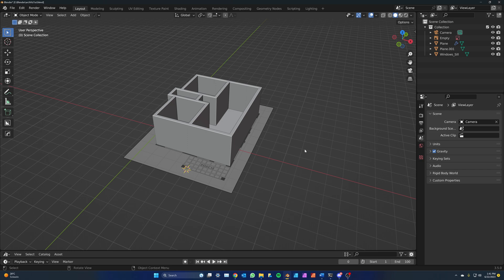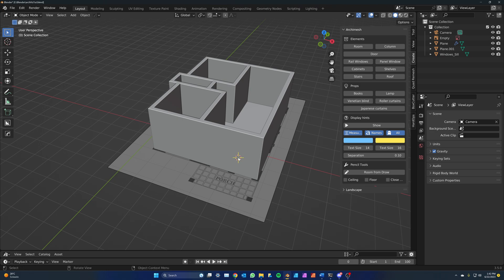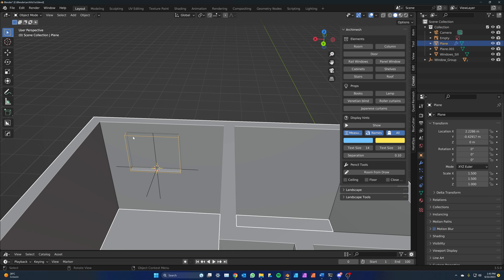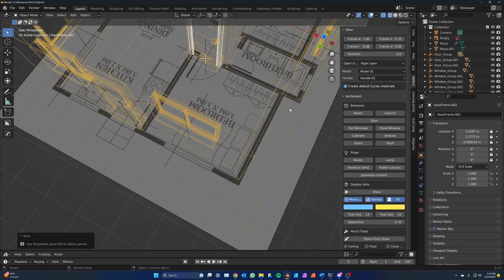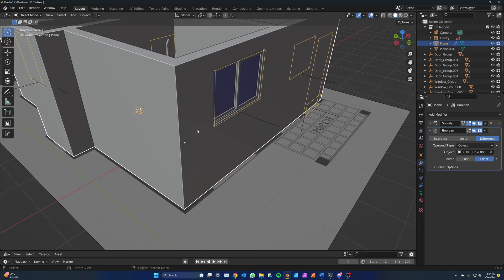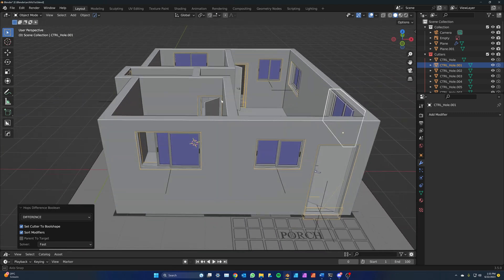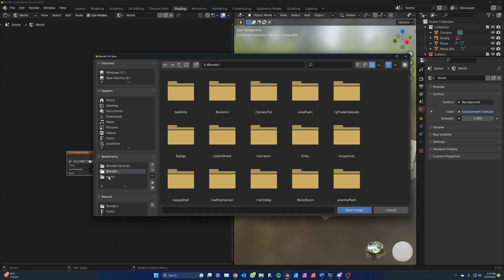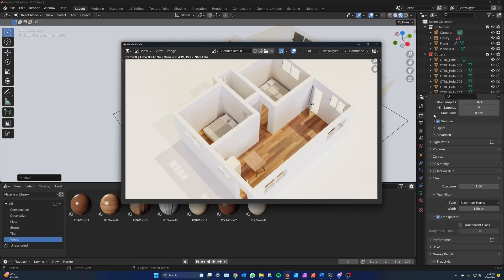Quickest floor plan model in Blender Part 2.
Archviz blender tutorial part 2, adding the windows and doors and render the scene.

*Note: There have been a couple of comments about exporting to other software (Unity, Unreal). I don't use those, but @ForsakenSanityGaming (thanks!) commented that before you export you should apply the modifiers (solidify first and then the boolean) on the walls and then delete all of the CTRL geometries that are created by doors and windows. Please note I haven't tried this myself (: